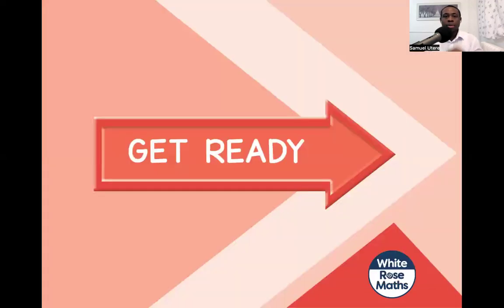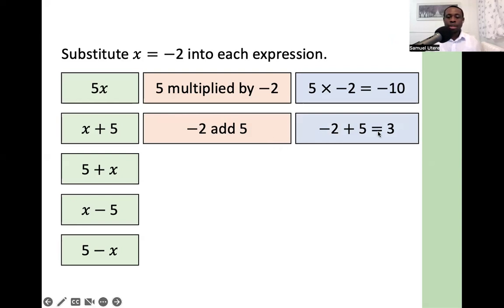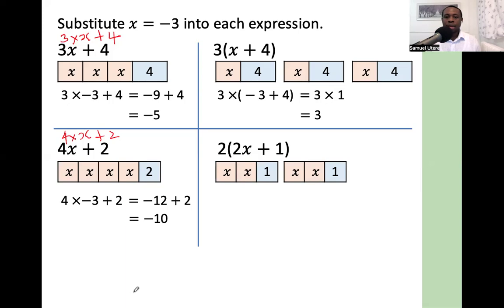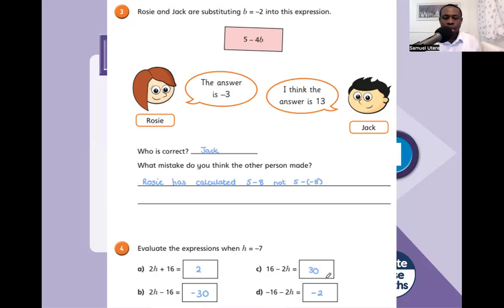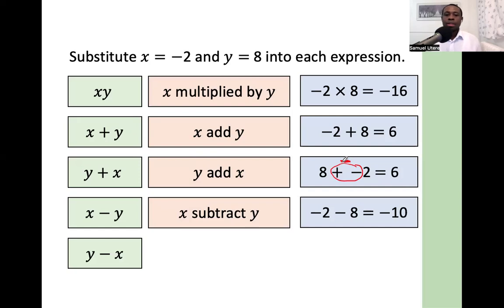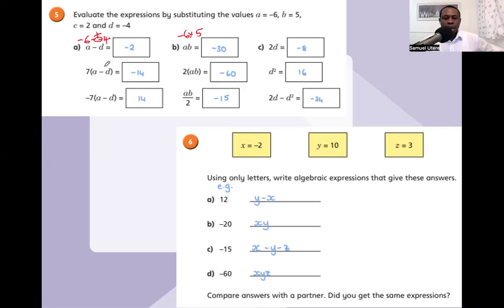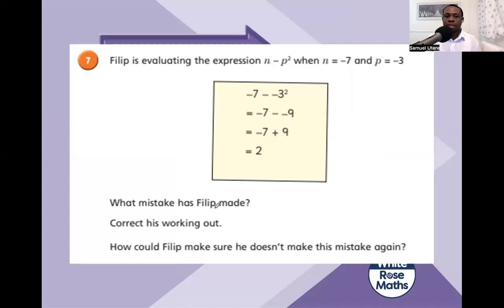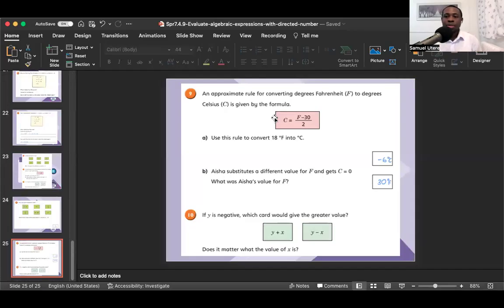The Biggest Mistakes Students Make with Algebraic Substitution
This lesson teaches you how to evaluate the value of algebraic expressions by substituting positive and negative integers.